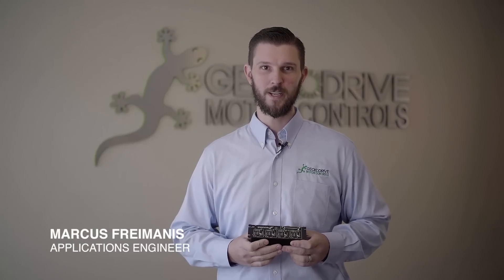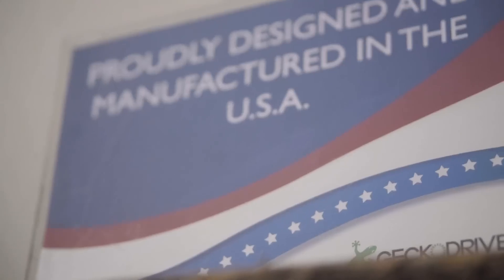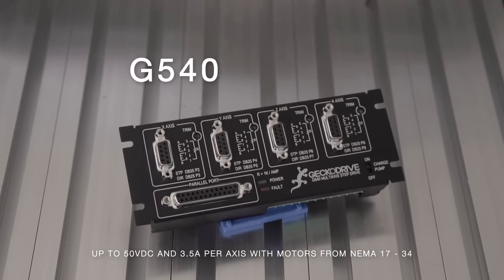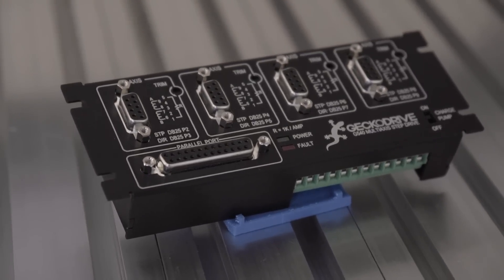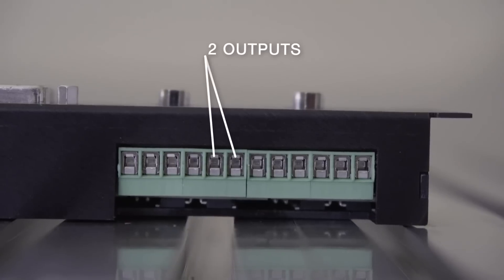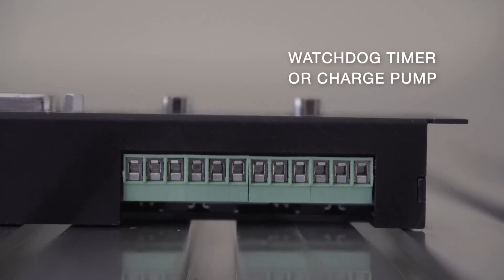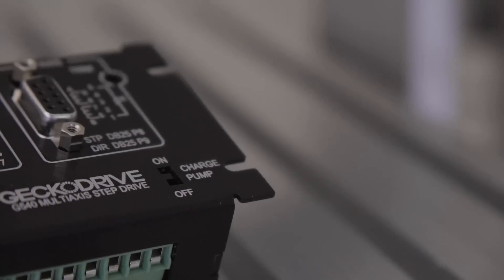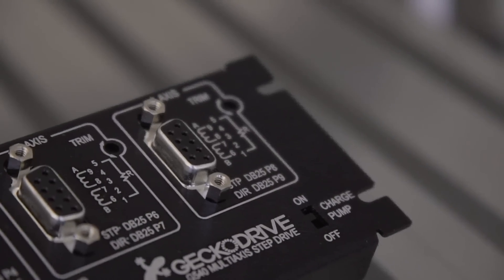GeckoDrive G540 4-Axis Stepper Controller Product Highlights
Watch our short video to learn why so many trust the G540 4-Axis stepper controller to run their CNC machines. The G540 is a hobbyist favorite!